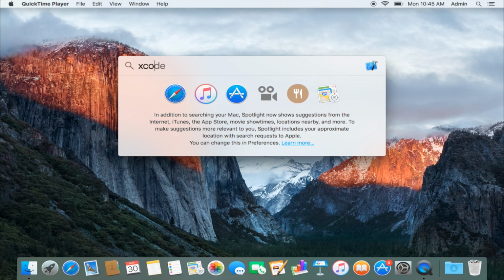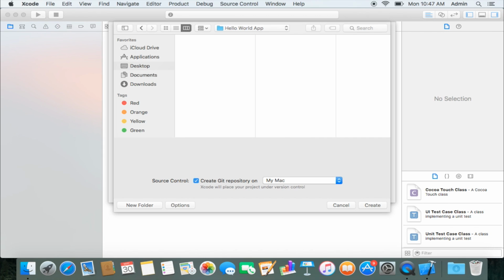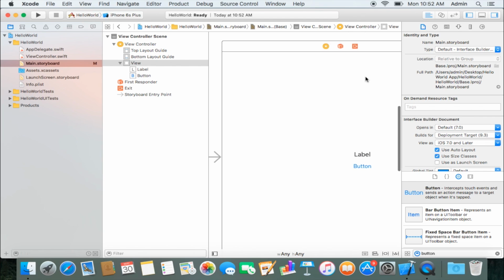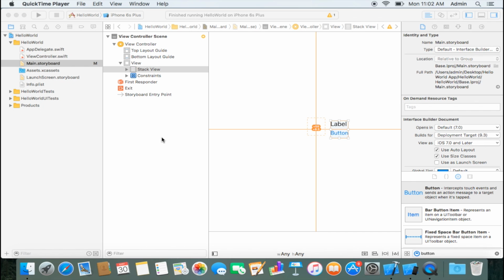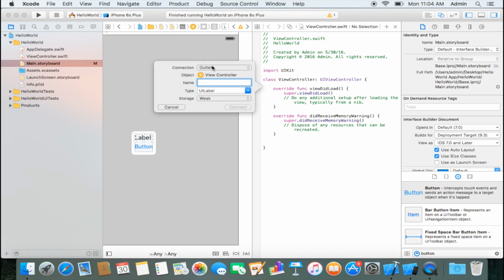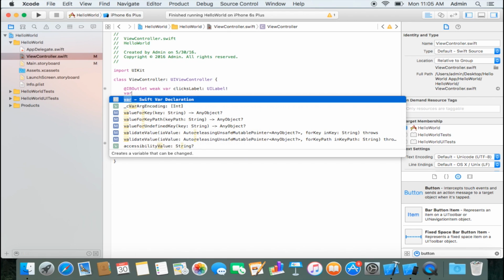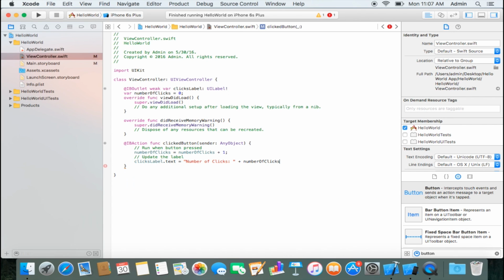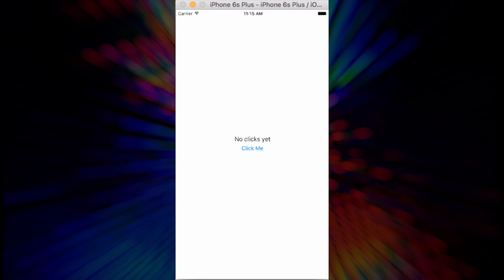Xcode Tutorial #1 - Counting Clicks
Interested in app development for iPhone but don't know where to start? I was once in the same place. In this tutorial we'll be building a simple app that will introduce you to the basics of Swift and the Xcode IDE.

Credits: Brendan Manning